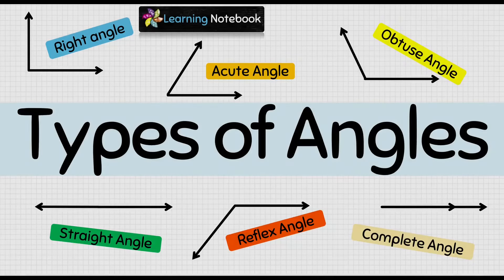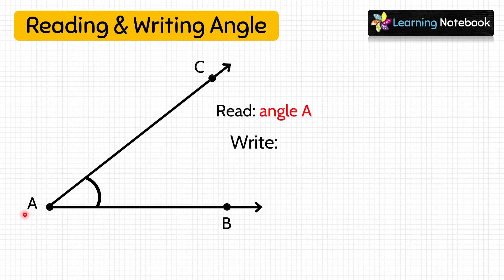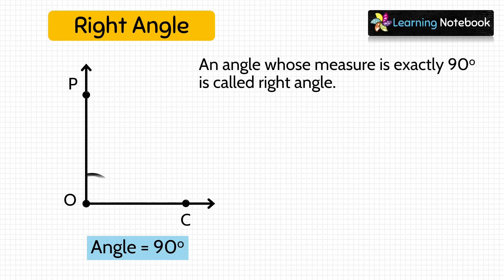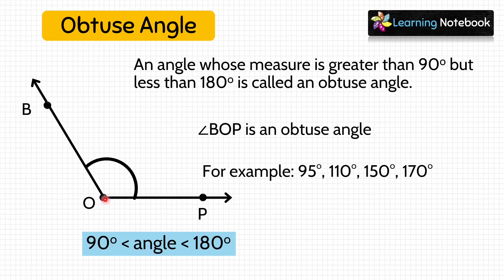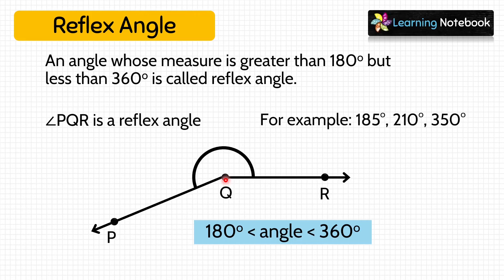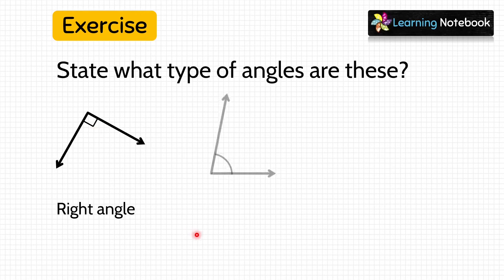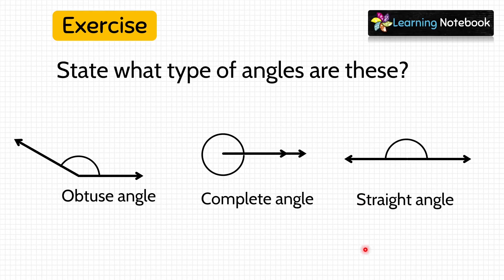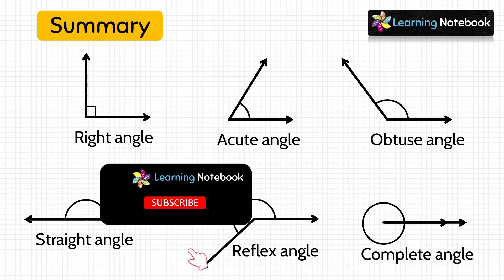Types of Angles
Types of Angles. Learn types of angles i.e. acute angle, obtuse angle, right angle, straight angle, reflex angle, and complete angle which is very important to understand Geometry.This
is a must watch topic in maths for Class 4, Class 5, Class 6 and class 7.